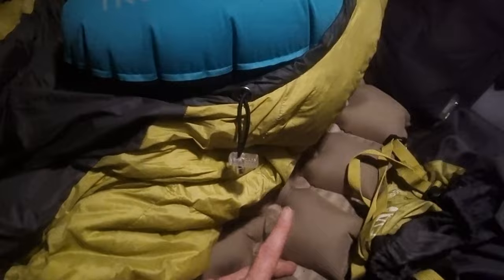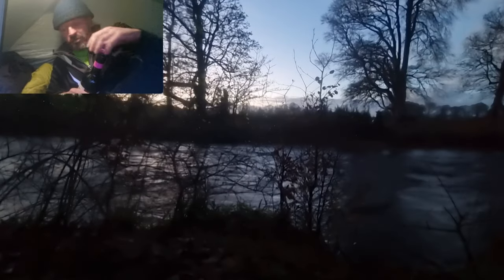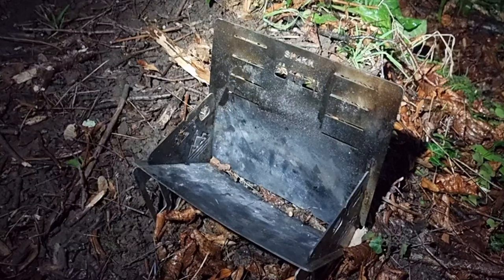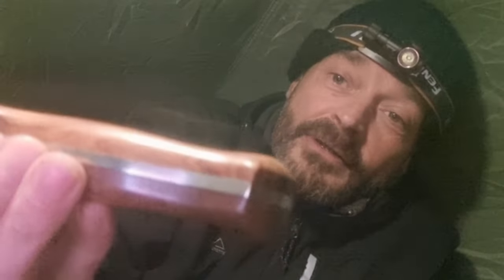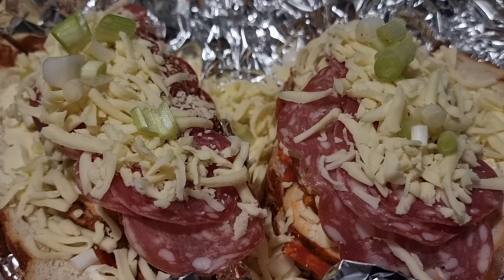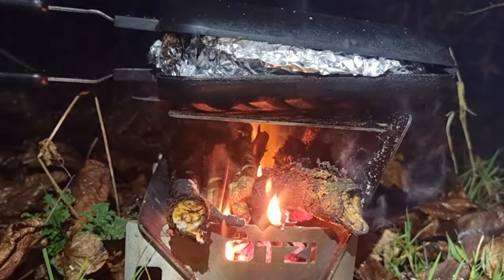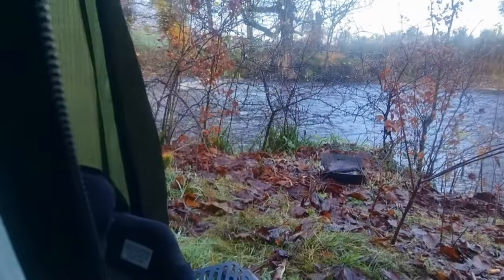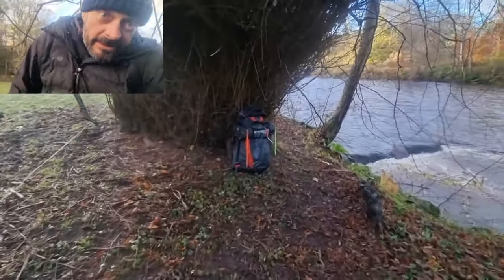Wild camping Scotland. Solo WINTER CAMPING in the RAIN. A river camp and a bit of bushcraft cooking.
Wild camping Scotland. A solo winter camp in the rain down by the river.

Took the Olpro Solo tent this time and set  camp right at the riverside.

Used the Otzi Gear Spark for a raised fire and to cook up a bushcraft dinner.

Amazon link to Olpro Solo tent:
OLPRO Outdoor Leisure Products Solo 1 Berth Backpacking/Hiking/Wild Camping Technical Tent - Lightweight, 5000mm H/H Waterproof Rating Tent